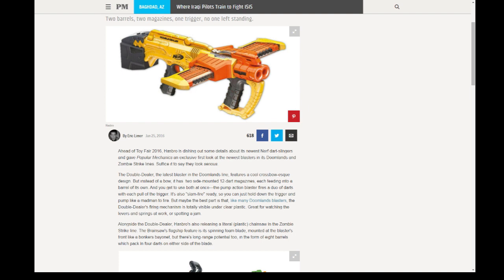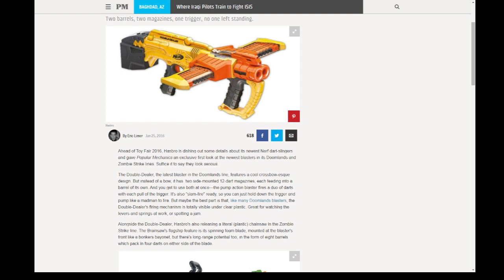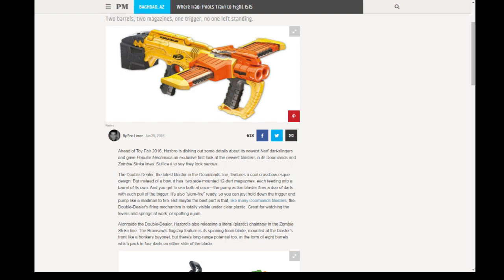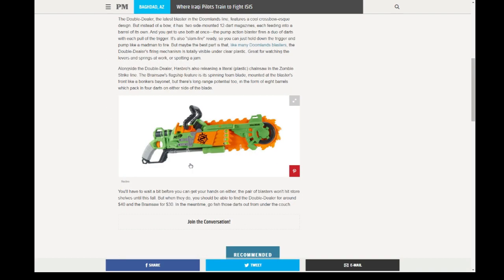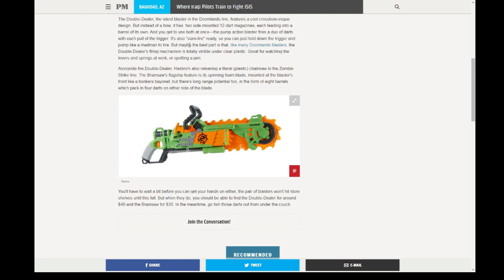BREAKING BLASTER NEWS - NERF RIPPED ME OFF (Double-Dealer, Brainsaw) | Walcom S7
Before you complain about the audio quality, I already ordered 100$ in audio equipment. I can't fix that today, however.

Thanks again LARPBeard.

WALCOMS7
1673 S. Market Blvd #10022